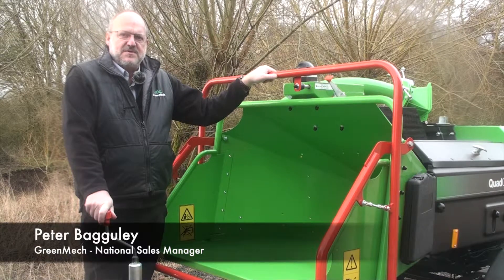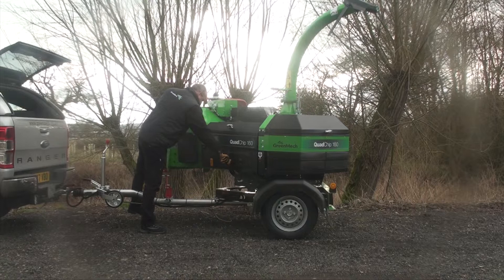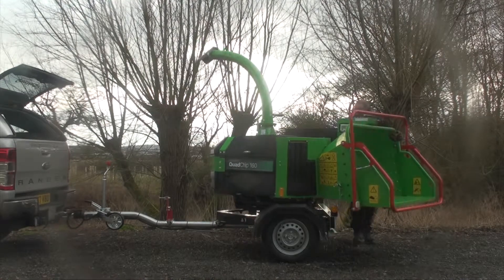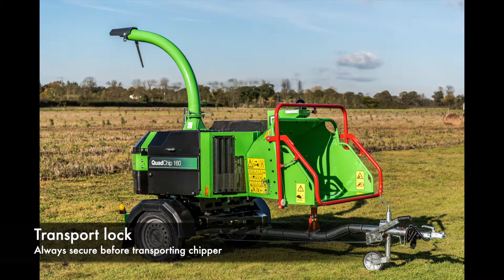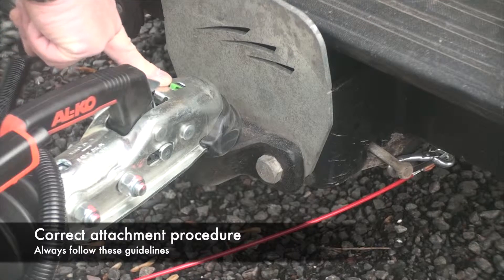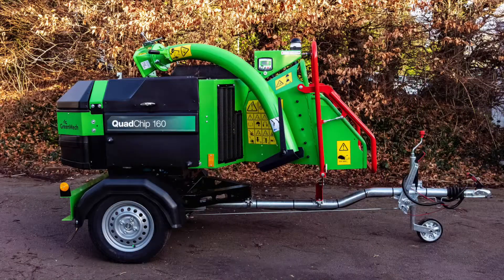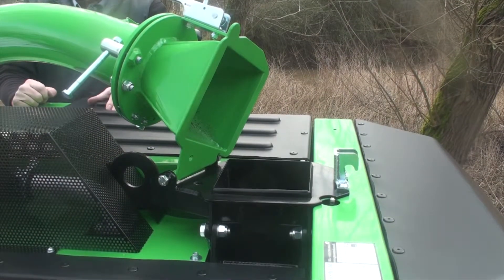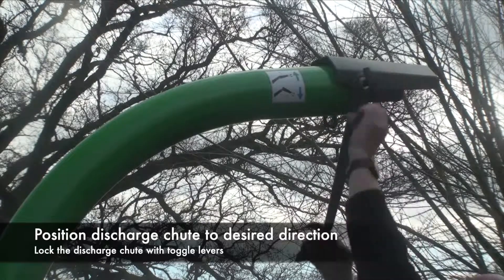QuadChip 160 Training Sector 1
Subjects covered include: Introduction; Rotating In-Feed; Vehicle Attachment; Discharge Chute